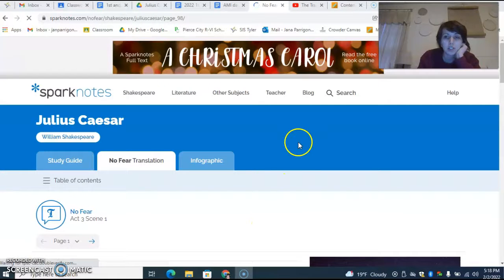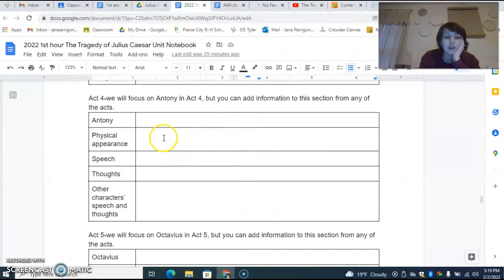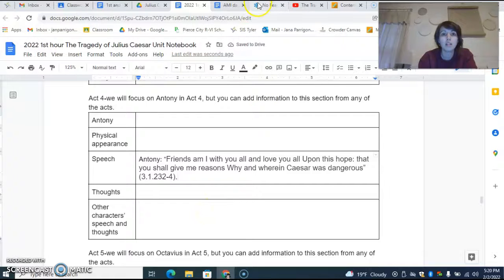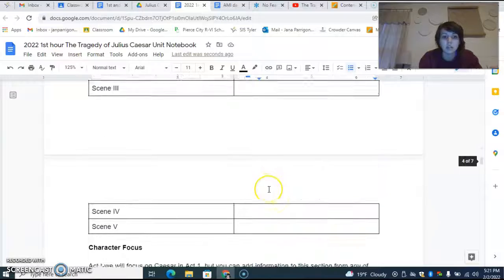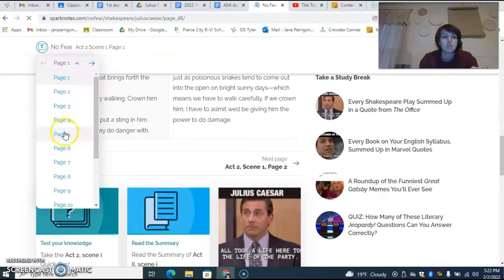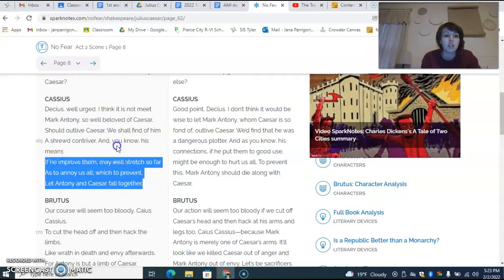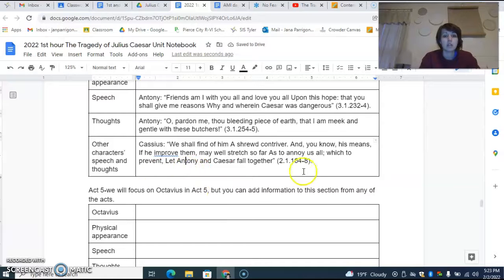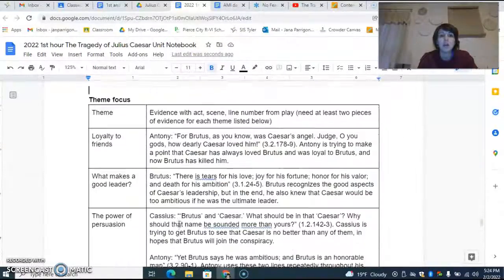Julius Caesar Act 4 scenes 1-2 discussion part 2